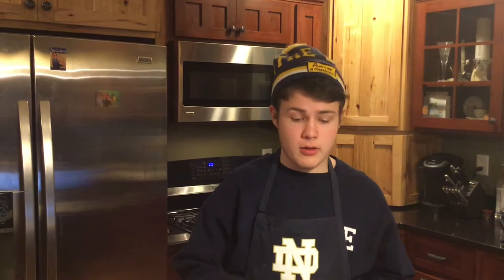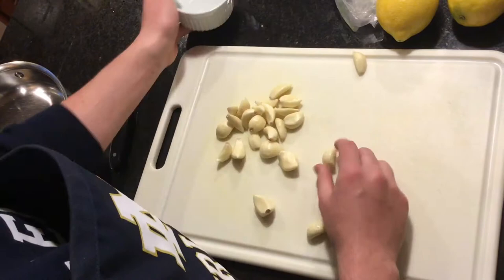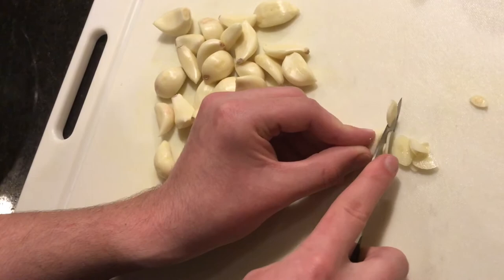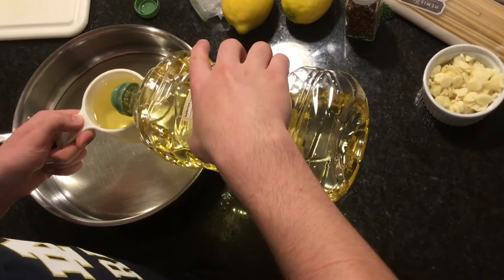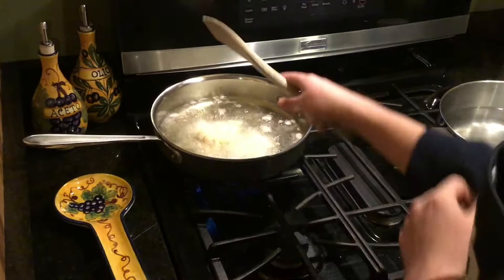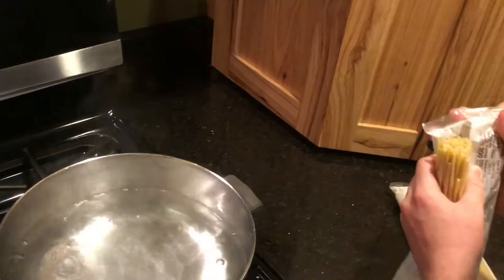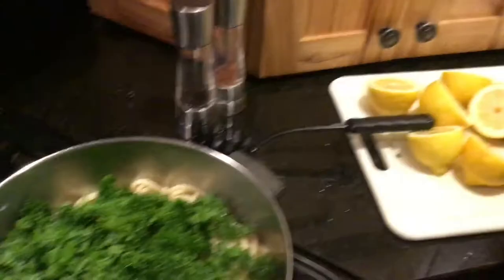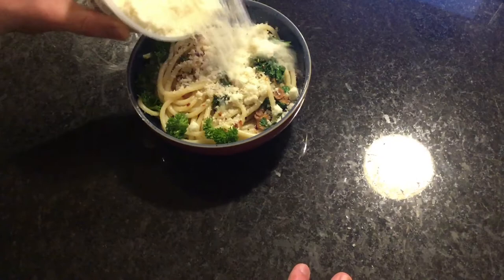B-TV's Cooking With Connor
This is a cooking show by Batchelor Middle School's Connor for the B-TV Final Newscast of 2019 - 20.